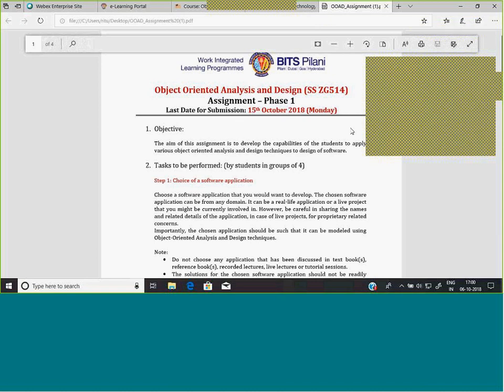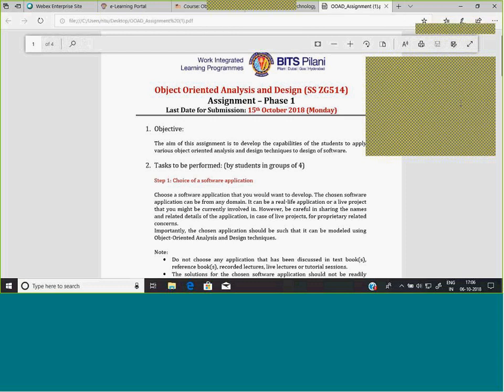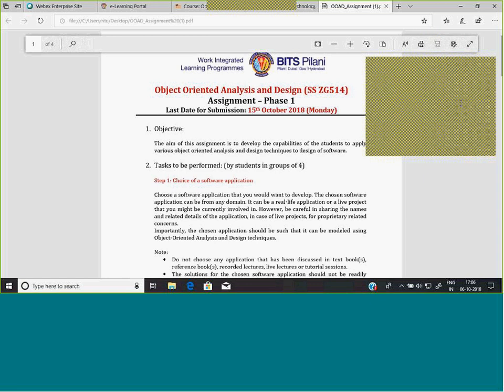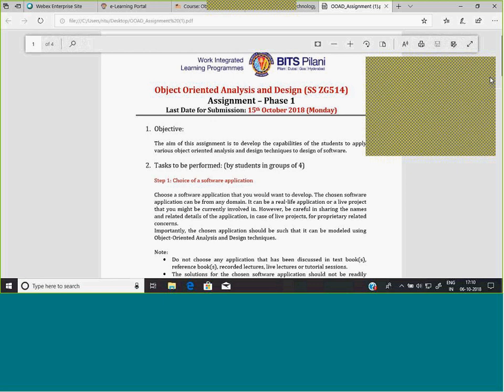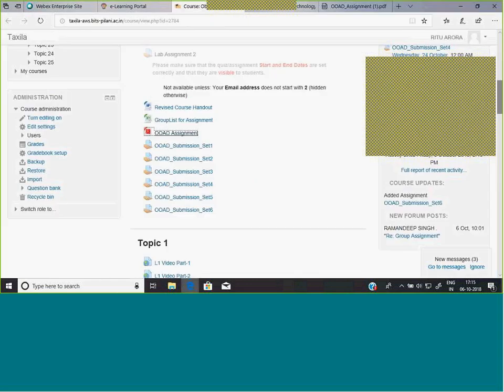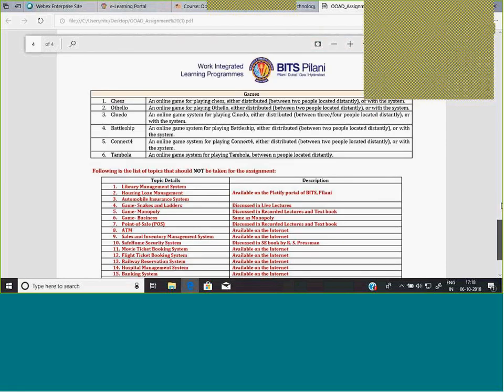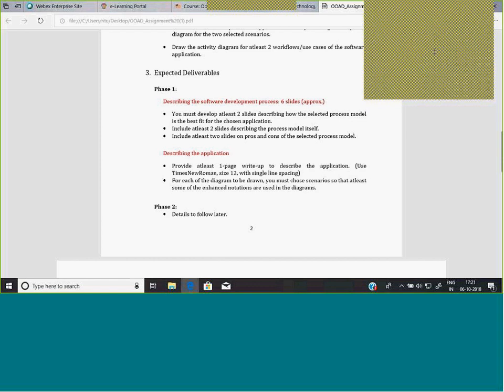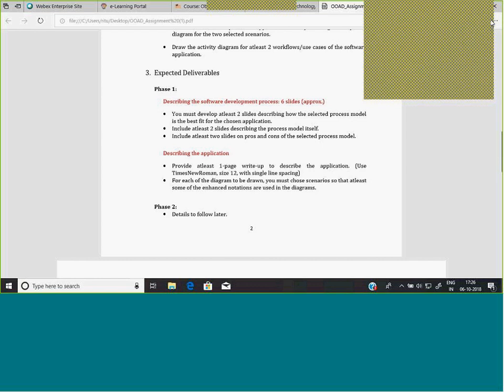WILP Object Oriented Analysis and design ( OOAD ) Lecture 8 Part 2